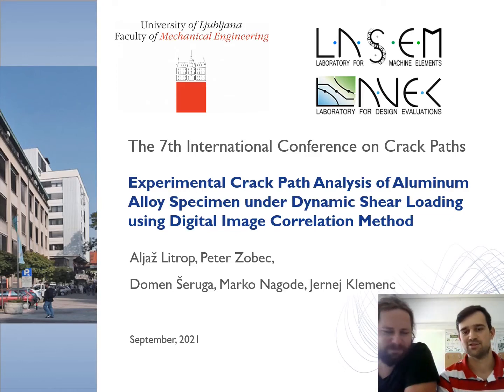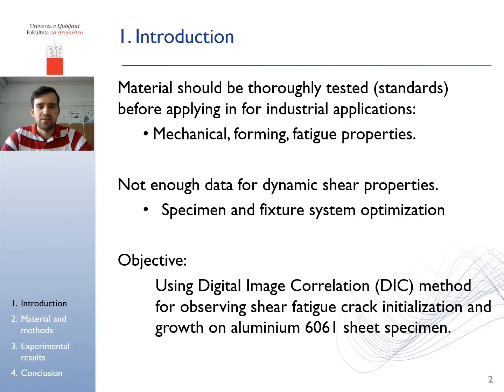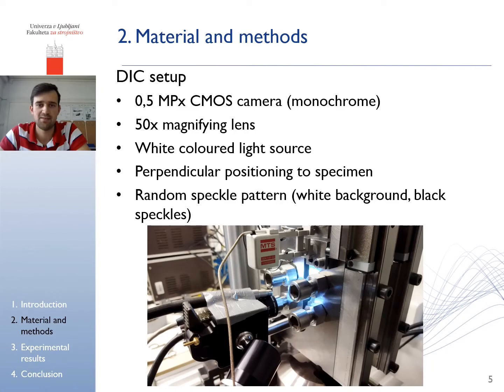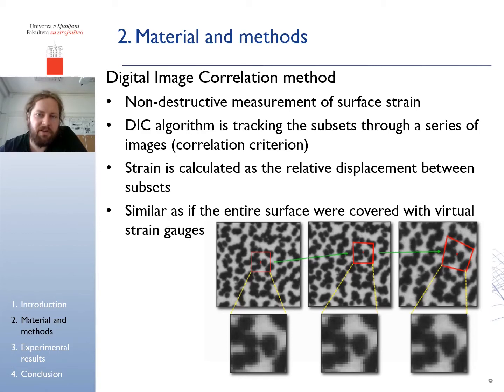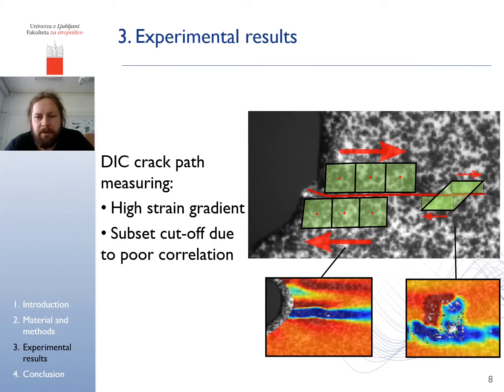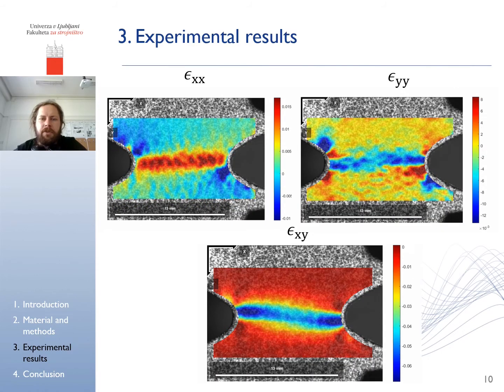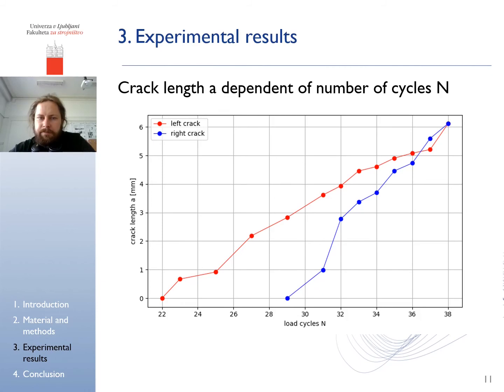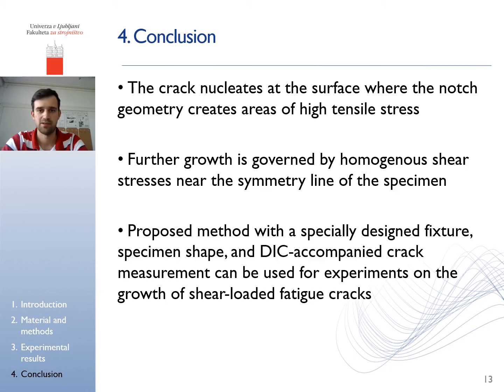Experimental Crack Path Analysis of Aluminum alloy Specimen under Dynamic Shear Loading using ...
Aljaž Litrop, Peter Zobec, Domen Šeruga, Marko Nagode, Jernej Klemenc